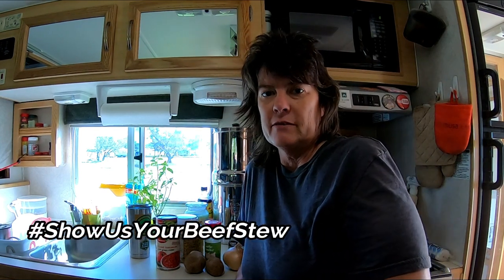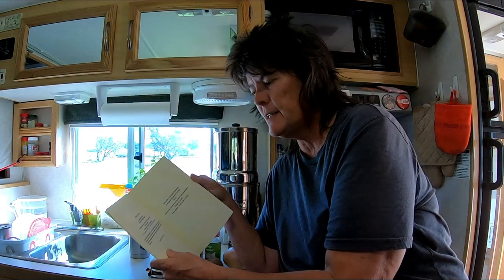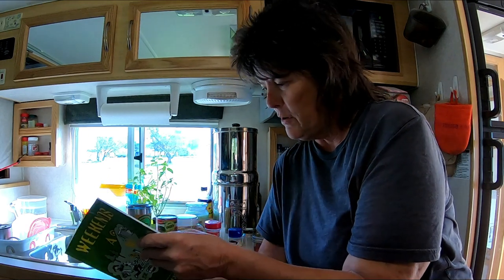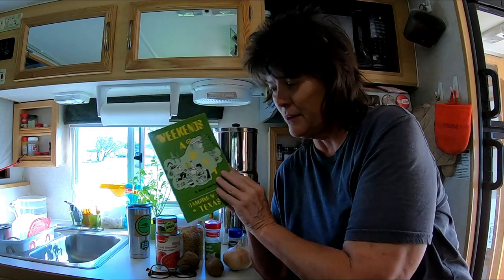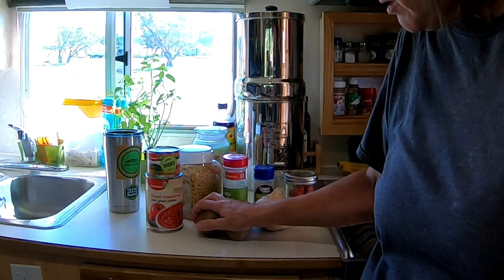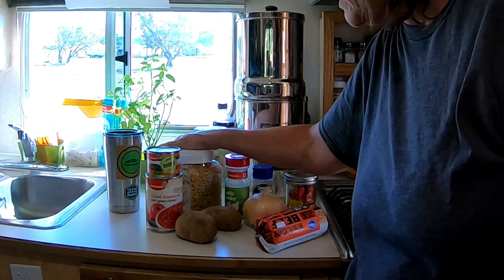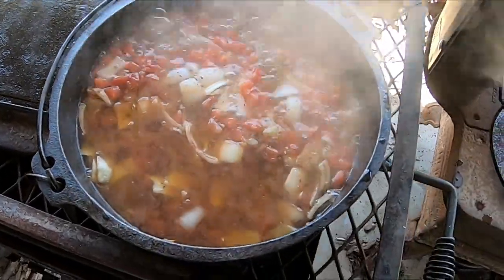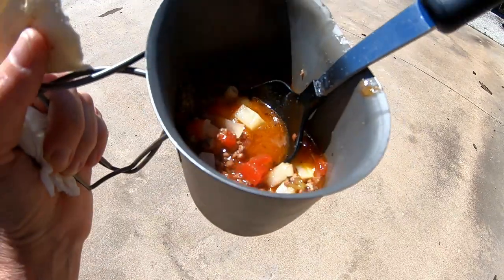Green Chili Beef Stew | Cast Iron Wednesday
50' foot Solar Panel Extension Cables